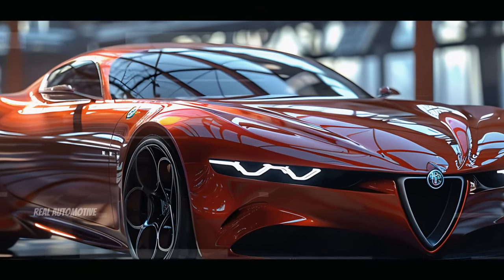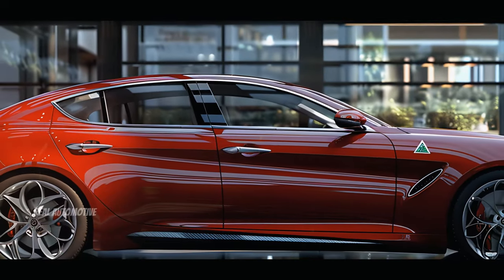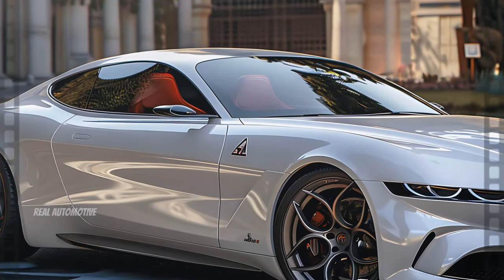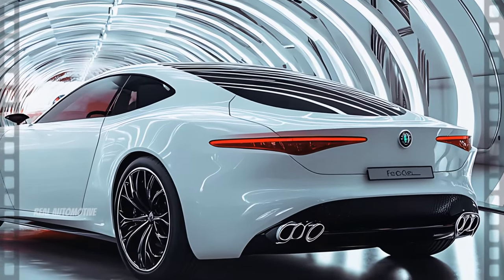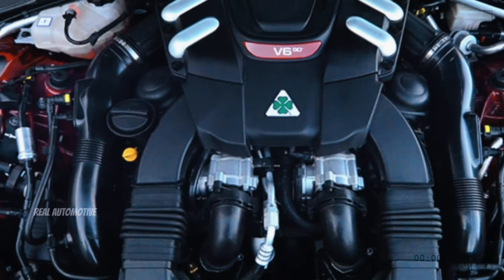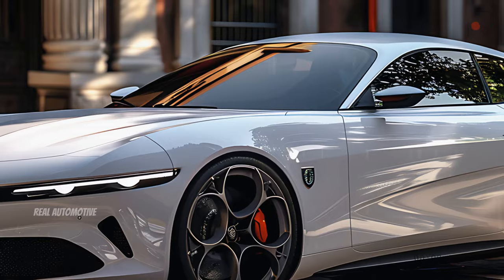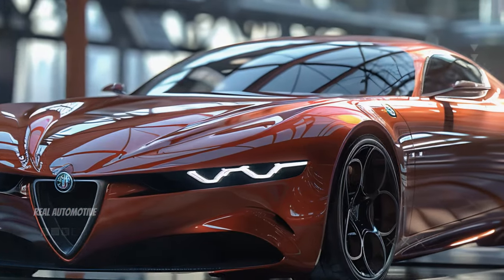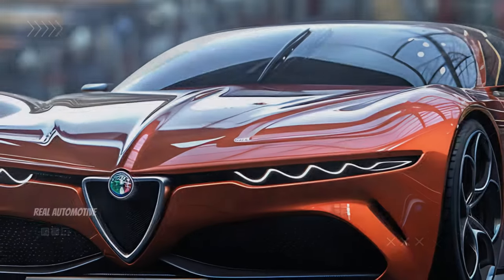2025 Alfa Romeo Filorella - The Ultimate Italian Masterpiece Revealed!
2025 Alfa Romeo Filorella - Get ready to experience automotive perfection with the 2025 Alfa Romeo Filorella! In this video, we take an in-depth look at Alfa Romeo’s latest creation, a car that redefines Italian elegance and performance. From its stunning design to its powerful 3.0-liter twin-turbo V6 engine, the Filorella is truly the ultimate Italian masterpiece.

Join us as we explore every detail of this remarkable vehicle, from the iconic Scudetto grille to the luxurious, tech-packed interior. Whether you're a die-hard Alfa Romeo fan or simply appreciate fine automotive craftsmanship, this video will leave you spellbound.